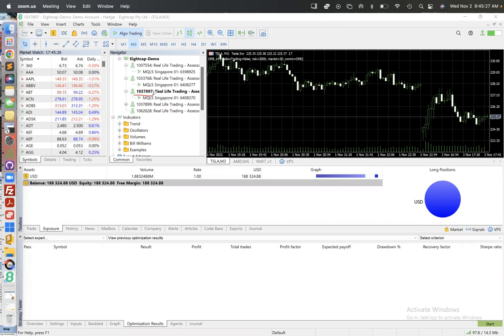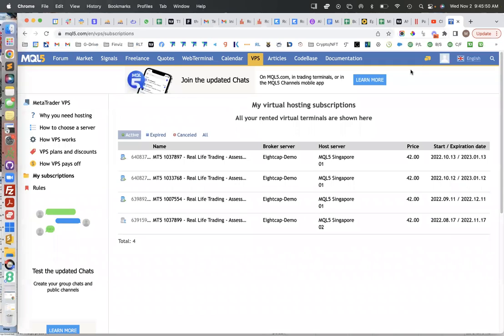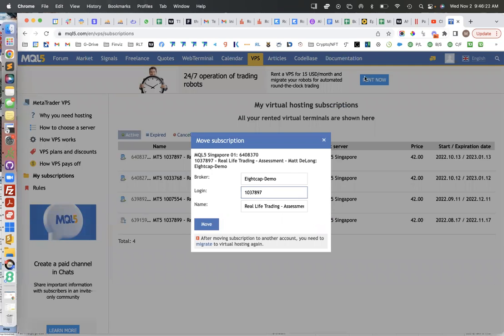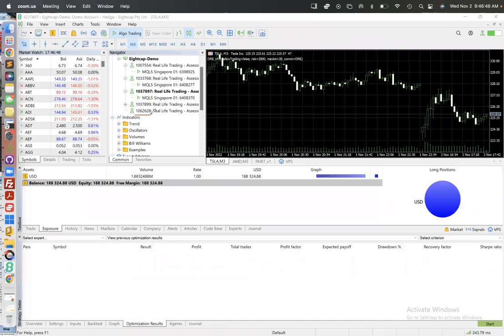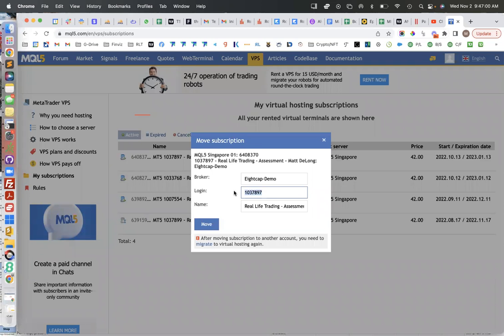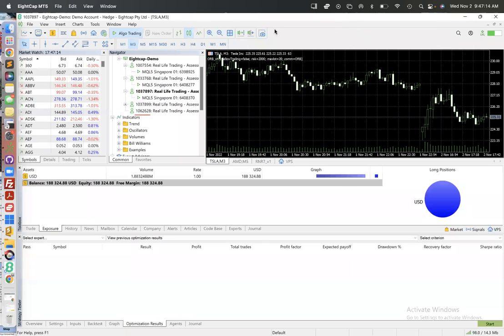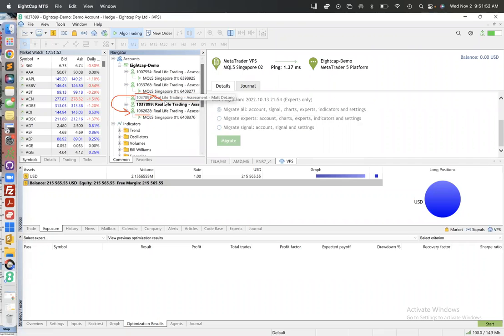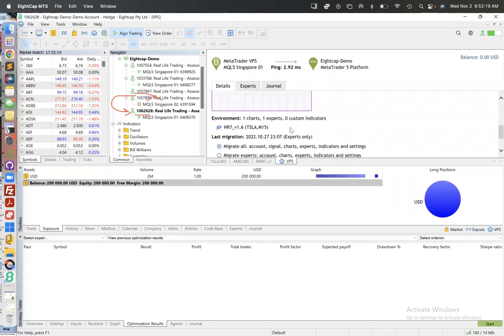How to move a VPS from one MT5 account to another MT5 account